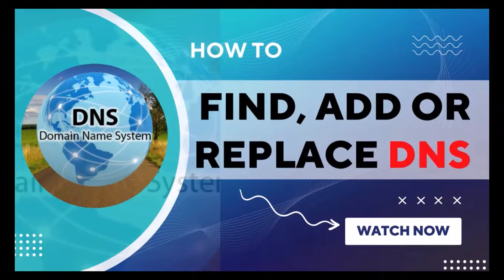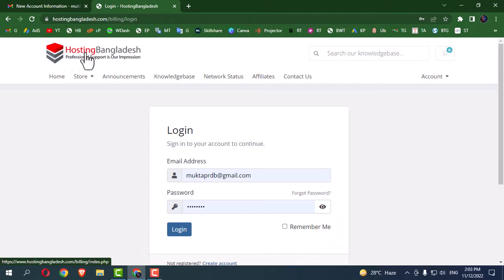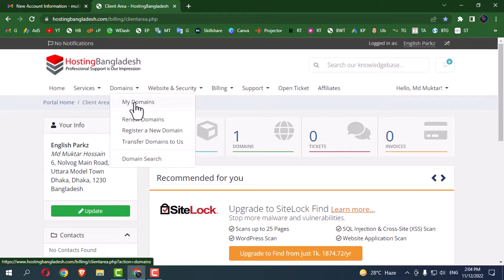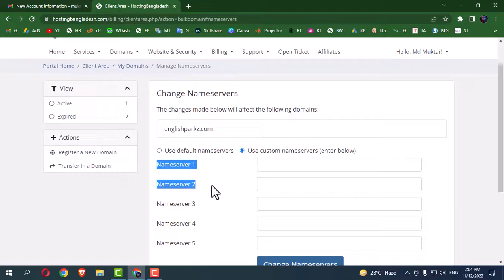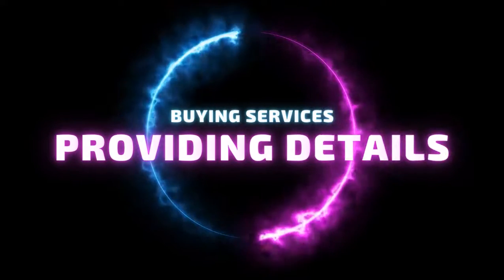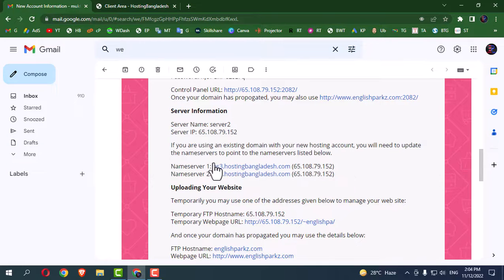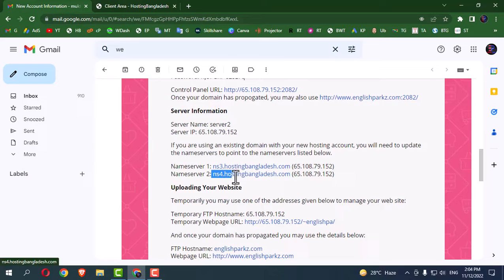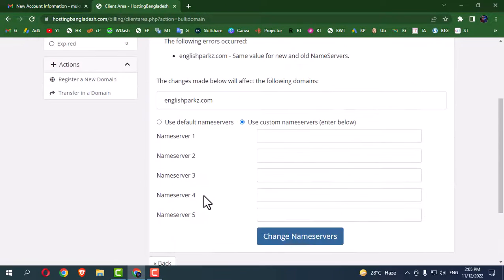How to Find and Add or Replace DNS | Changing Nameservers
In this video, we are going to watch all about How to Find and Add or Replace DNS.

Thanks for stopping by! This channel is all about spreading education, knowledge, entertainment, and positivity.